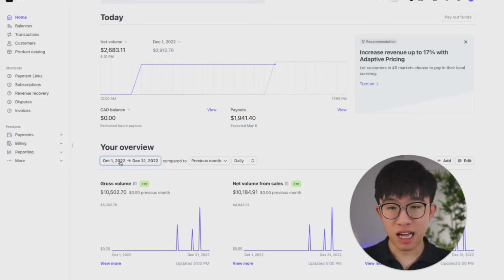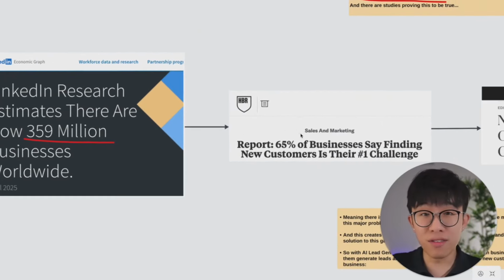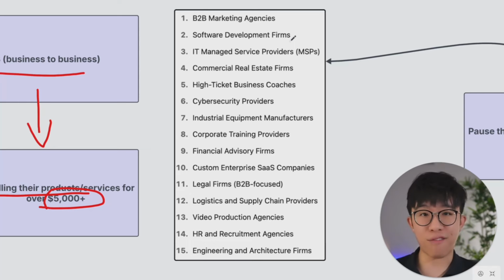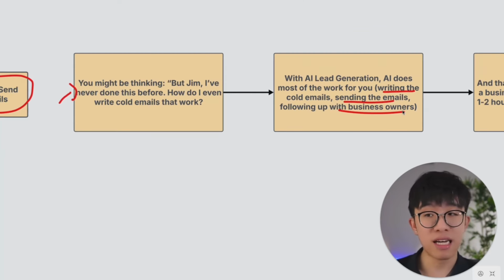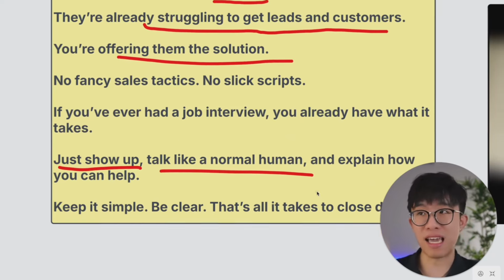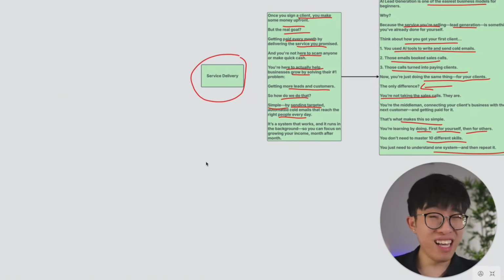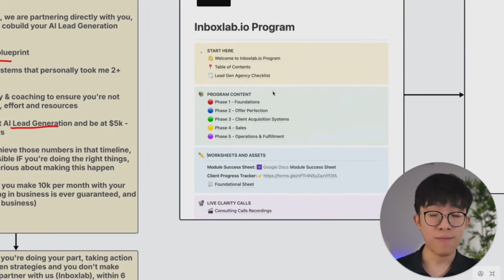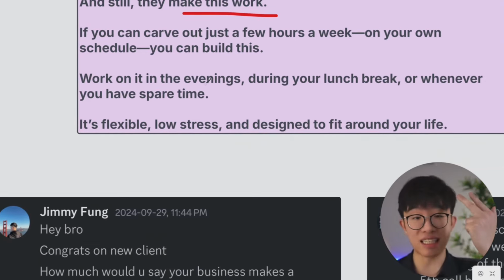how i made $10.5k in 90 days with AI Lead Generation (step-by-step)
Training Vid Guide On AI Lead Generation Get 1-1 Coaching To Start AI Lead Generation